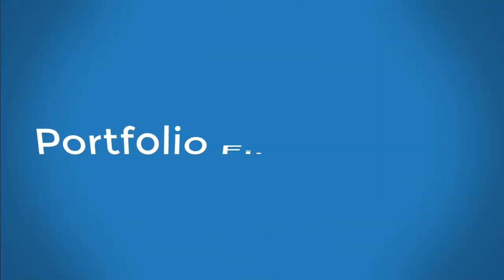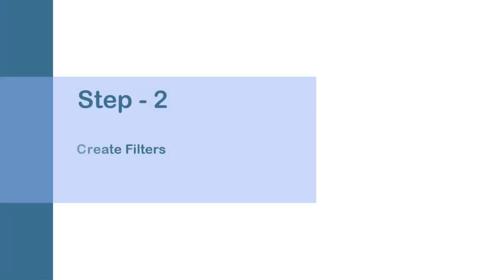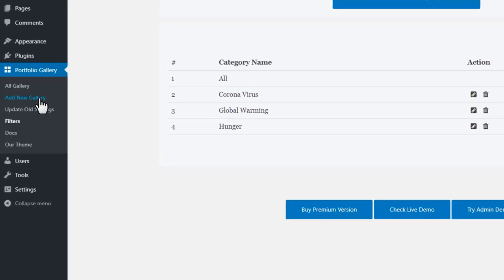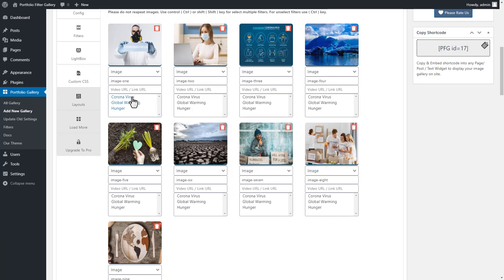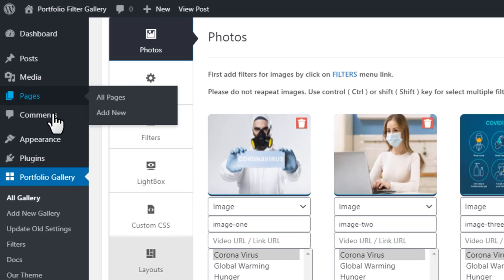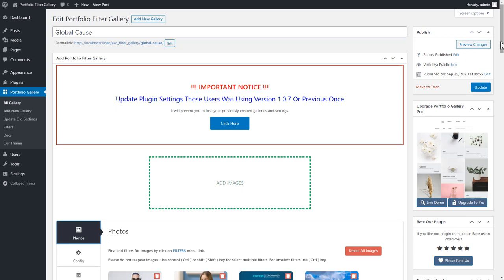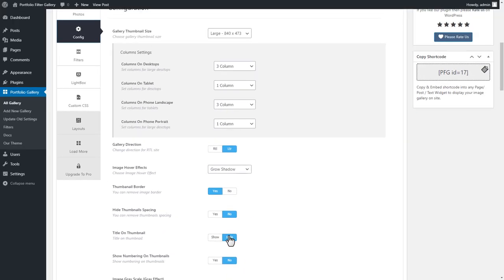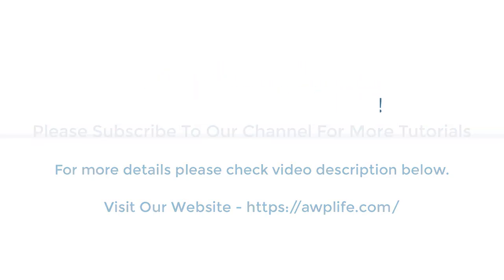Portfolio Filter Gallery WordPress Plugin - How To Use Portfolio Filter Gallery Plugin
Using the Portfolio filter gallery you can add filters to your image, photo, product gallery. It's a free and multipurpose WordPress plugin with an interactive gallery dashboard and simple interface.

You can create filters or categories and can assign them to individual images. At the preview of the gallery, filters will appear top of the gallery where you can filters images by clicking on the filters button.

A WP Life Premium WordPress Plugins & Themes Market